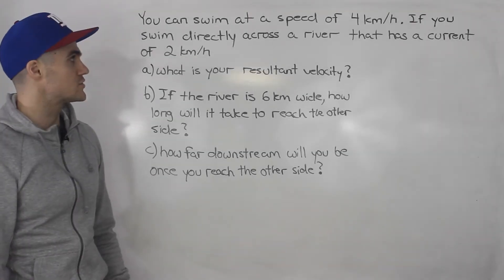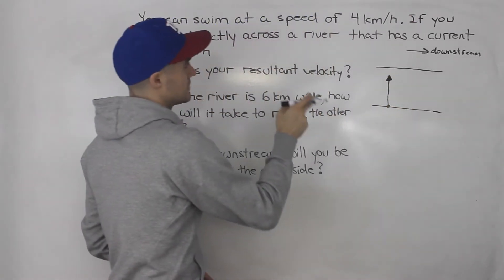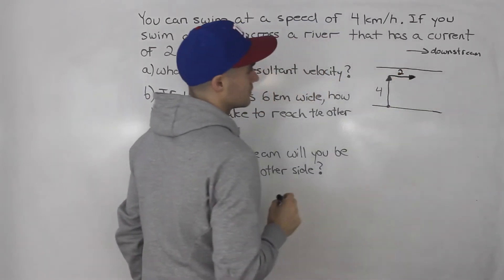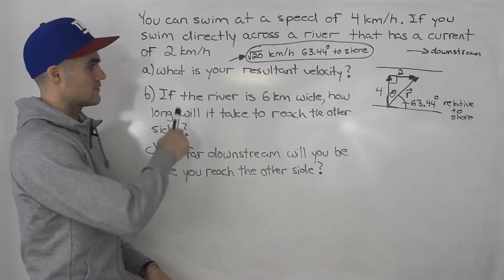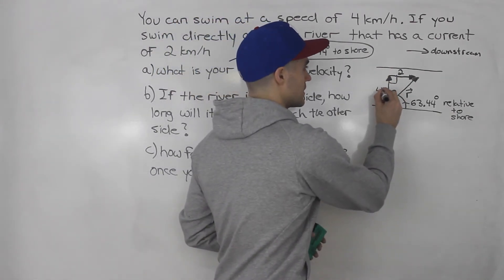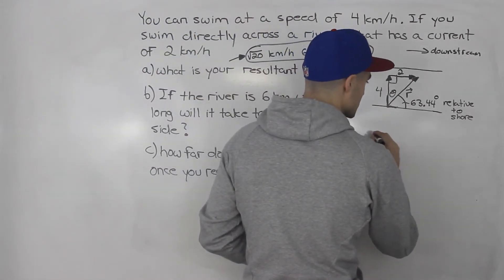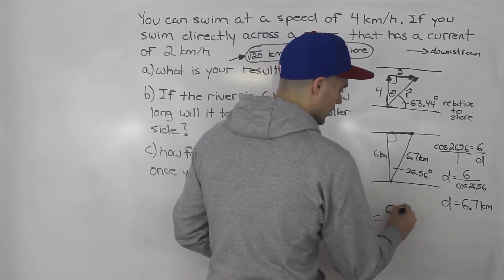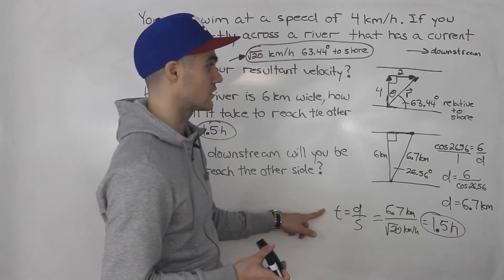MCV4U - Find Resultant given Swimming and Current Velocity - Grade 12 Ontario Calculus